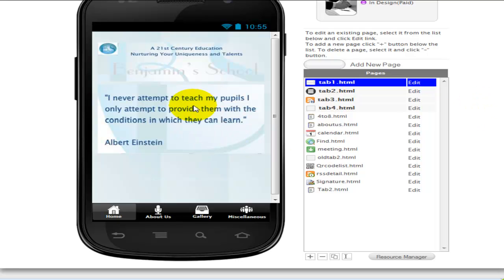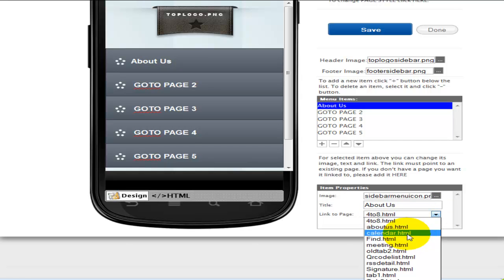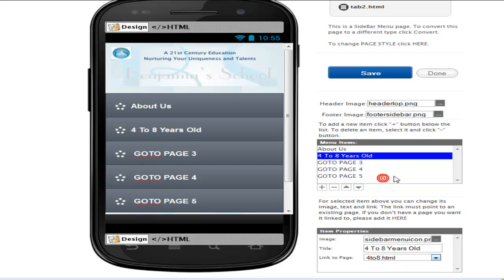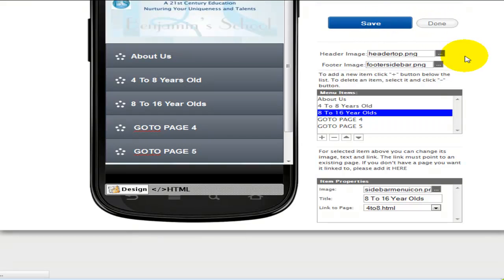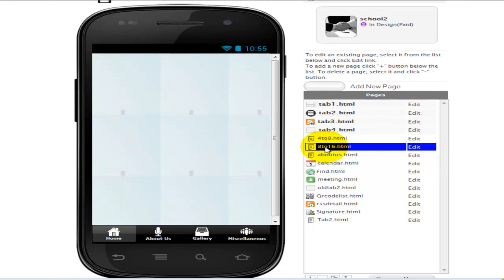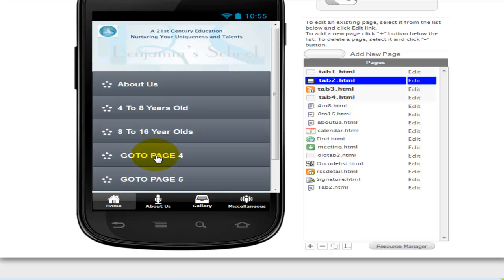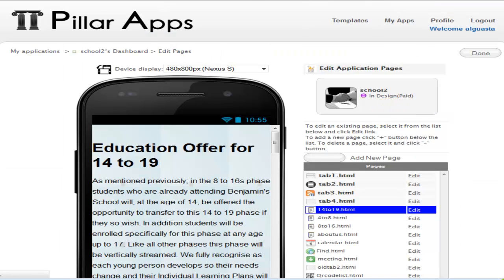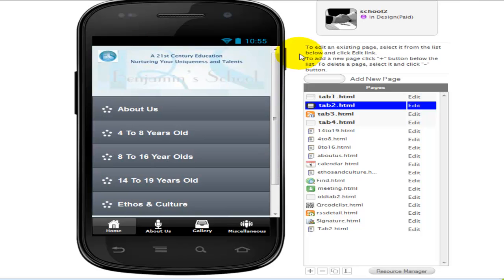making app 5